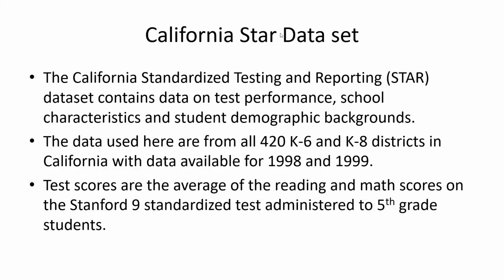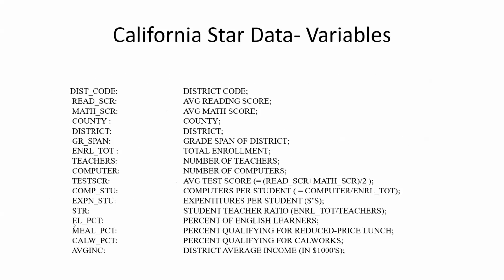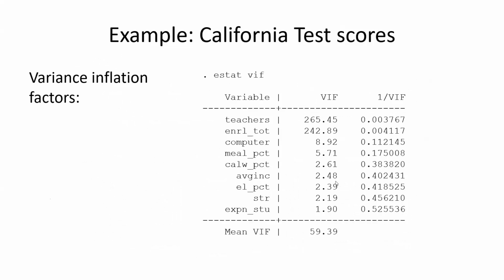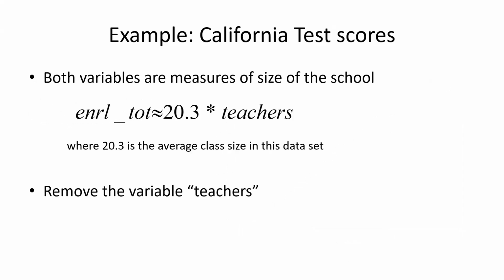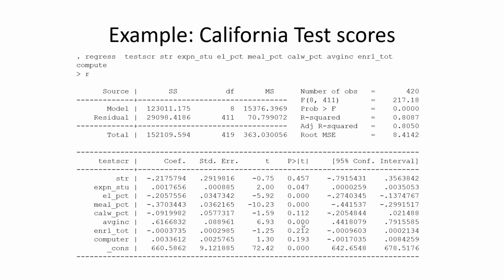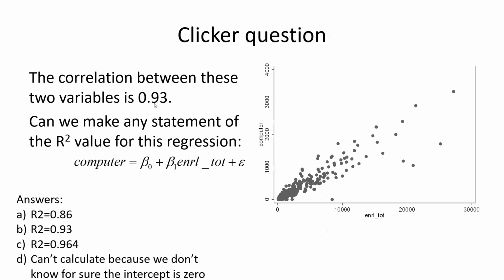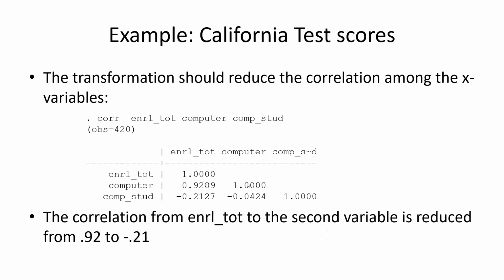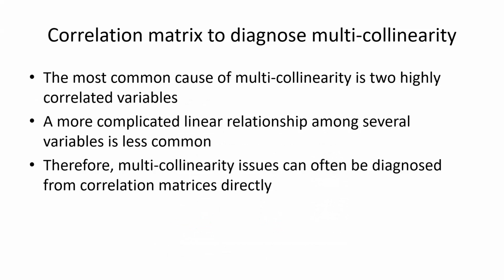11c multicollinearity exSTAR